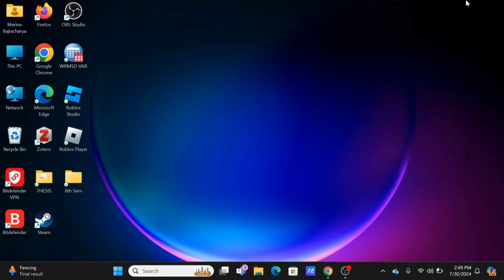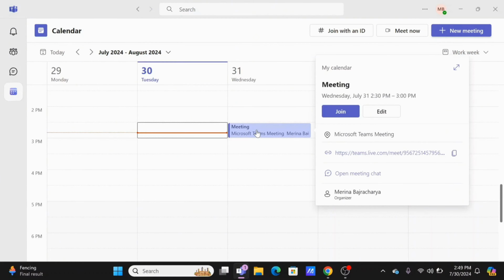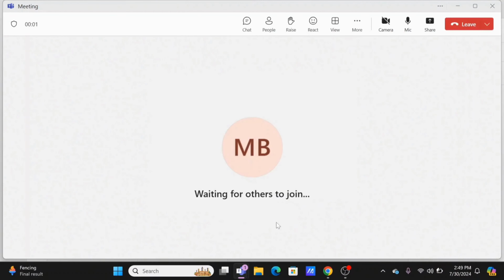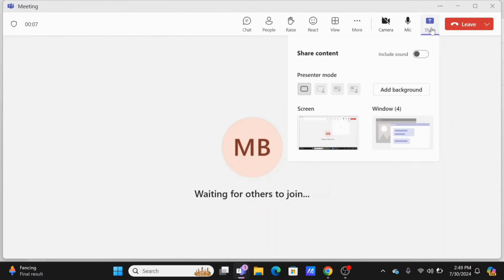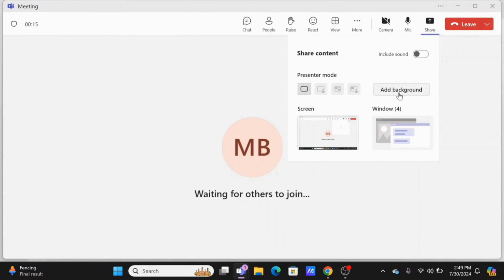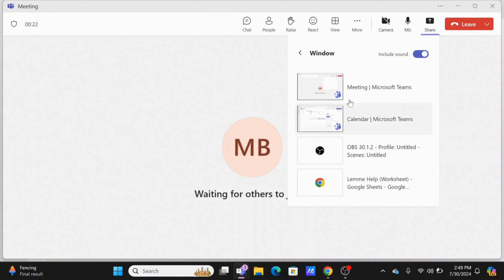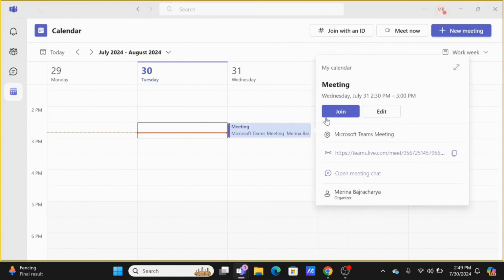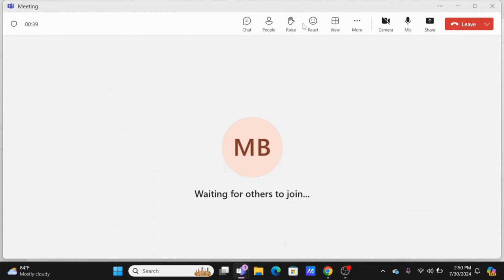How to Share Your Screen in Microsoft Teams (Complete Guide)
Need to share your screen during a Microsoft Teams meeting? This complete guide provides step-by-step instructions on how to share your screen in Microsoft Teams. Follow this straightforward process to ensure you can present your content effectively.

In this tutorial:
0:00 - Introduction
0:15 - How to Share Your Screen in Microsoft Teams (Complete Guide)

Learn how to effortlessly share your screen in Microsoft Teams with this comprehensive guide. This video covers the entire process, ensuring you can present your content without any issues.

Share your screen in Microsoft Teams with ease by following this guide!